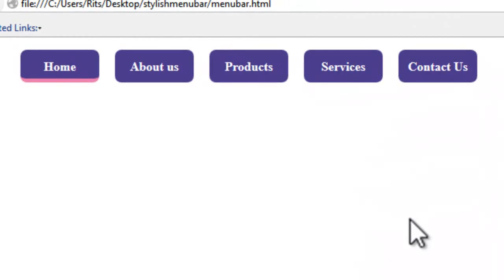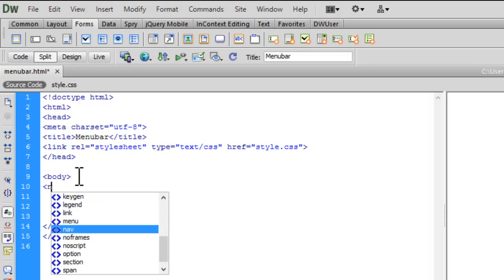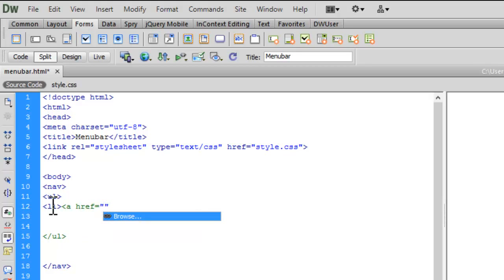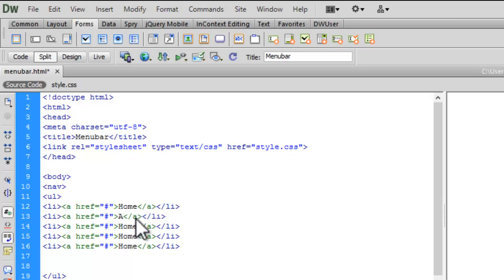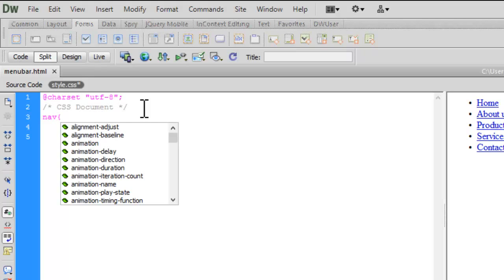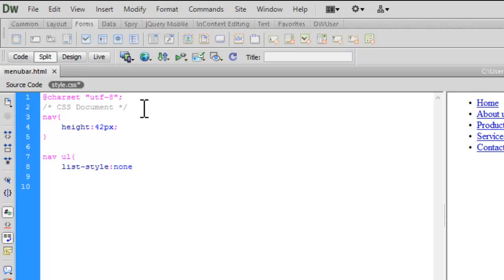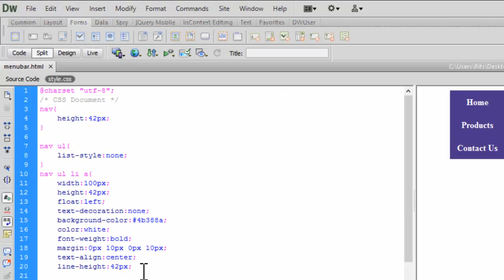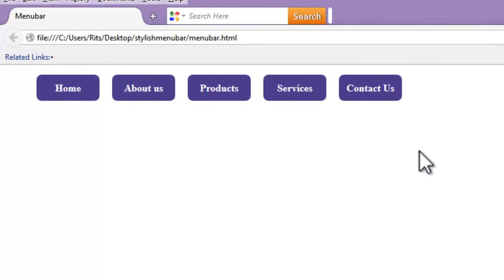Animated Menubar using Css Transition Property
In This Tutorial I'm Showing how with the help of Transition Property we can give animated effects to our menu bars ..